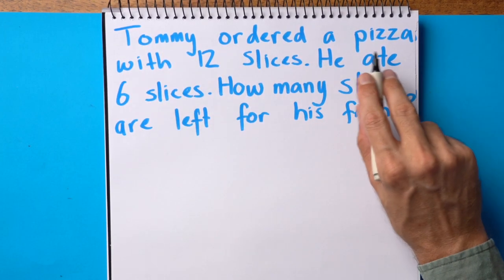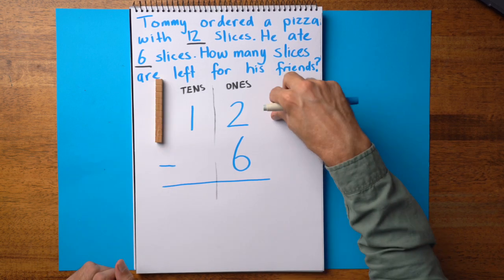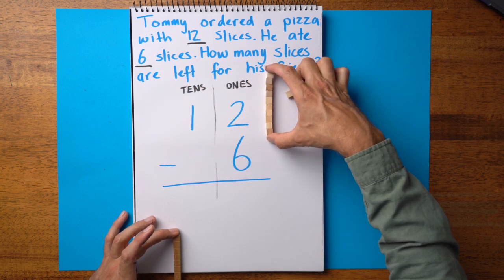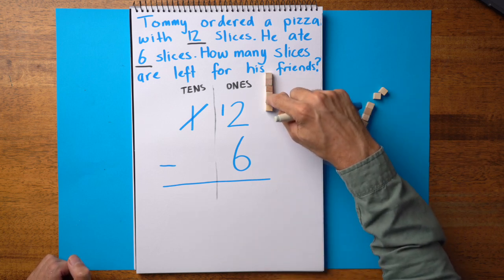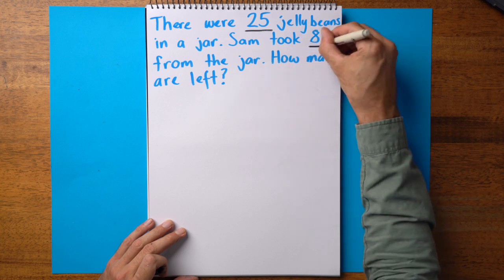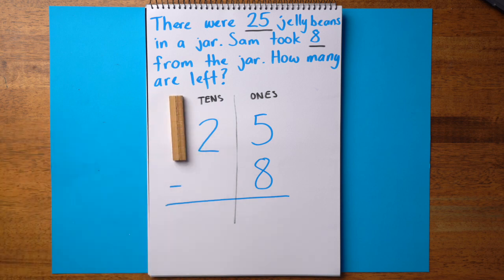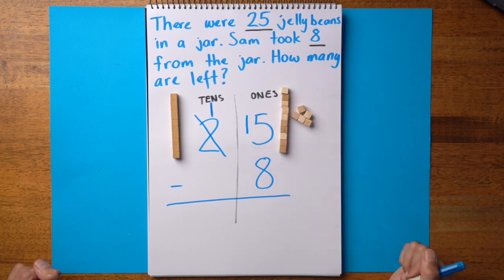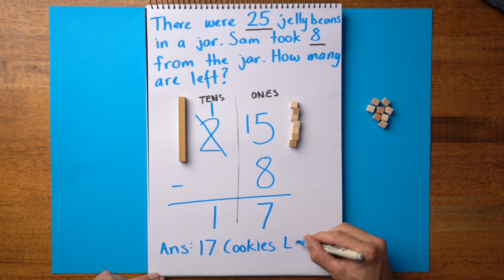Subtraction With Regrouping (Renaming)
In this video, we delve into the subtraction algorithm, focusing on situations where regrouping is necessary. We'll clarify the concept of regrouping, a skill often associated with confusion, and demonstrate its importance to ensuring accurate calculations.